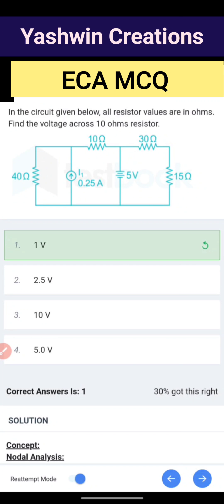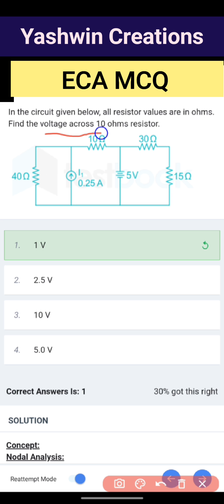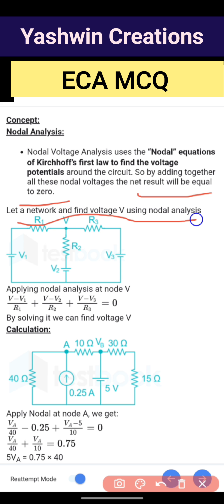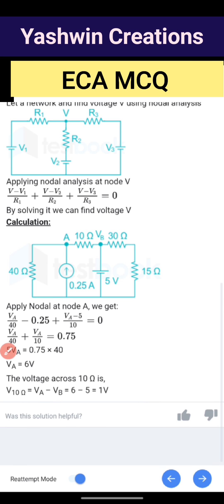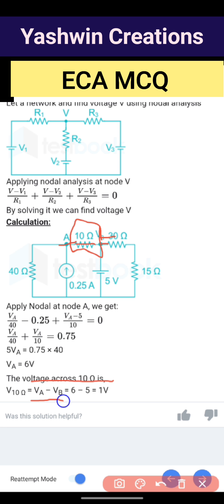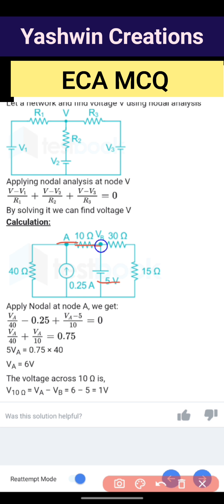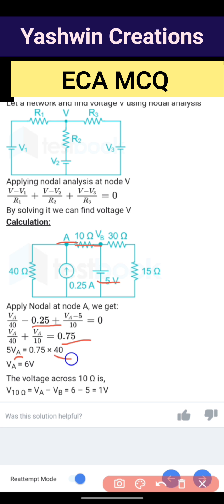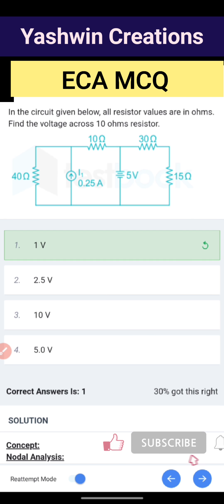MCQ question on Nodal analysis Electric Circuit Analysis